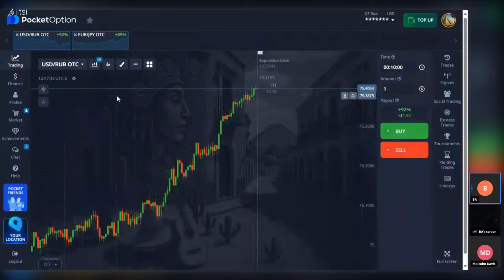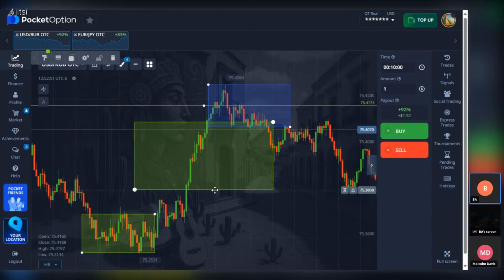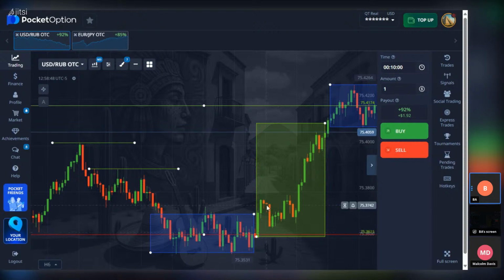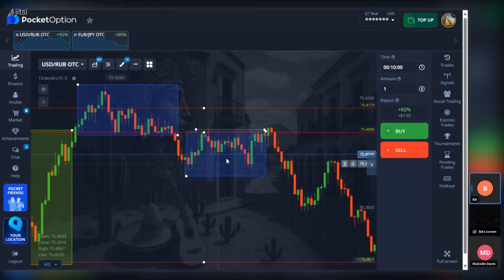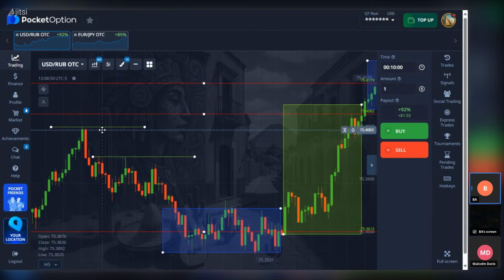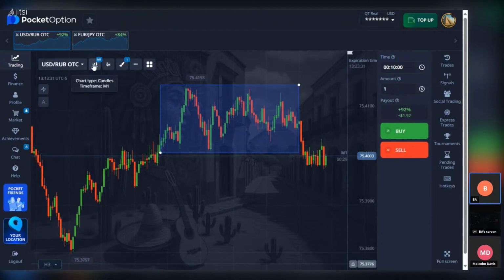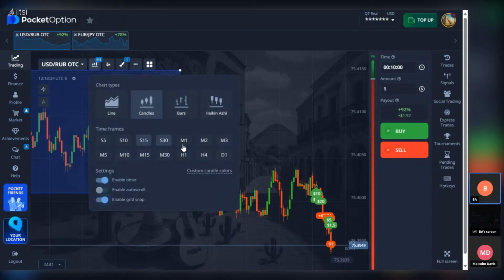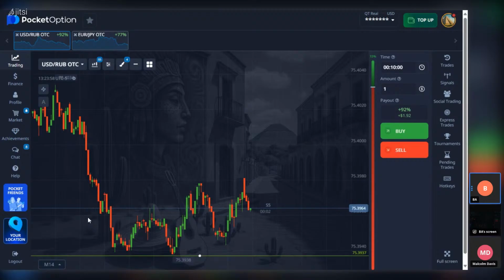Brandon Arrington Market Maker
Pocket options 1on1 with Trevon